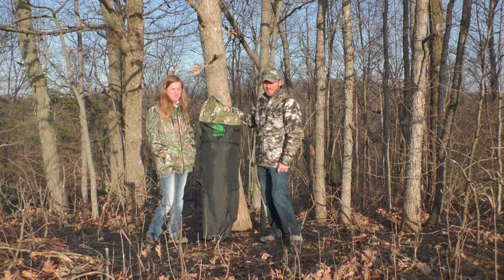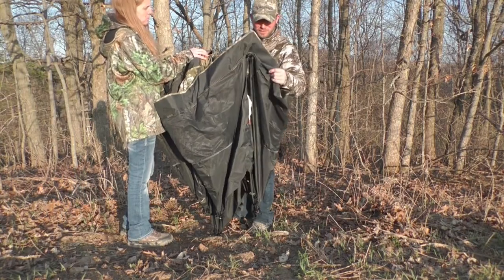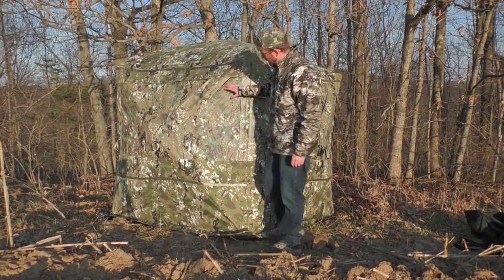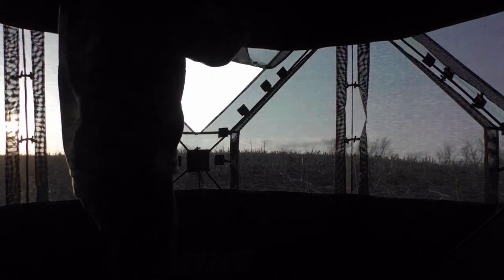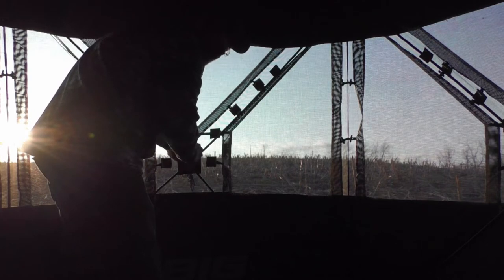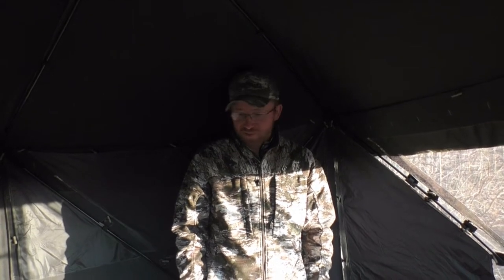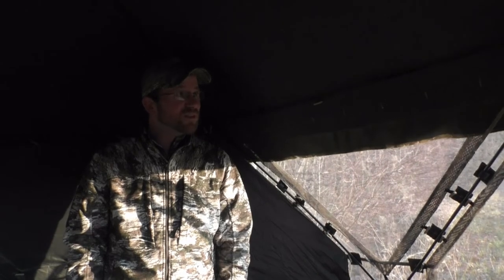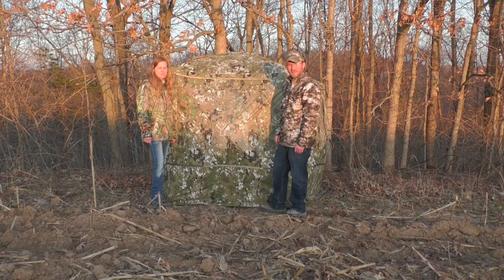BARRONETT HIGH FIVE (BEST HUNTING GROUND BLIND)!?!?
TAKE A STEP BY STEP EXPERIENCE SEEING THE HIGH FIVE BLIND BY BARRONETT. NOTHING BUT COMFORT AND VISIBILITY IN THIS HUNTING BLIND!